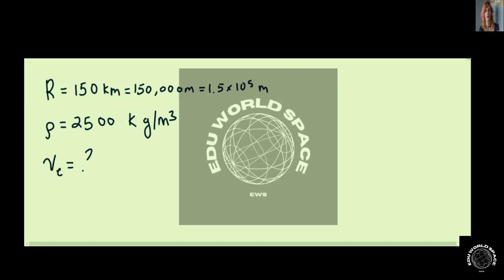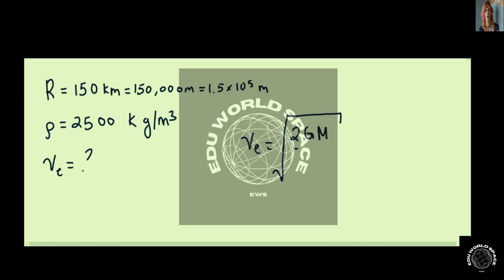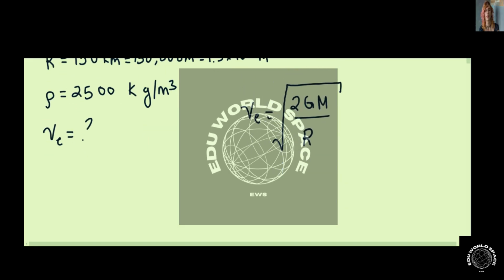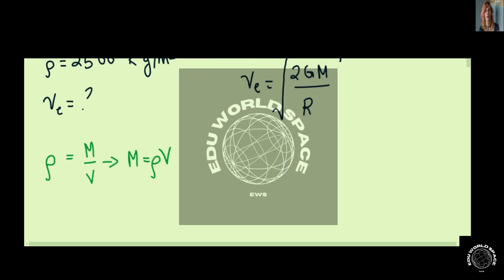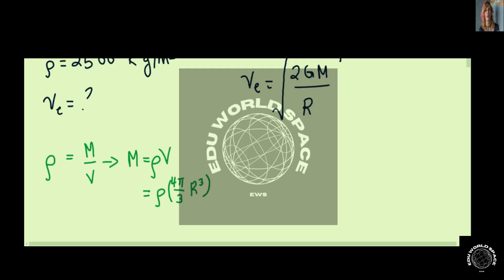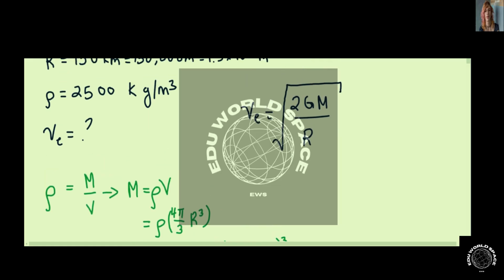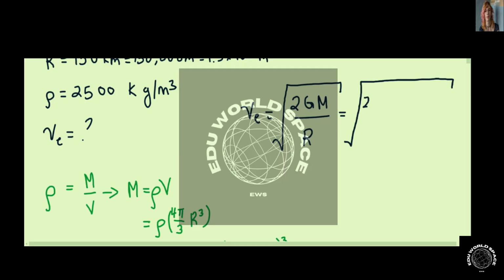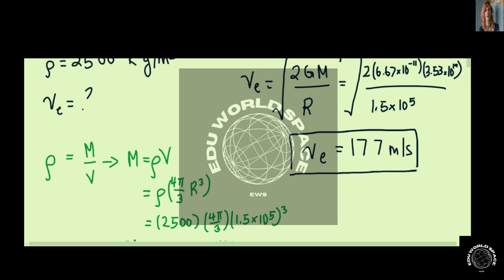What is the escape speed from a 300-km-diameter asteroid with a density of 2500